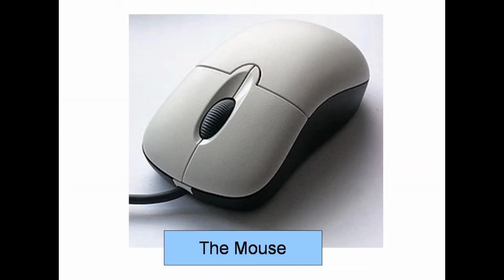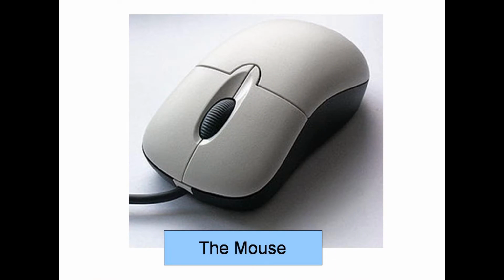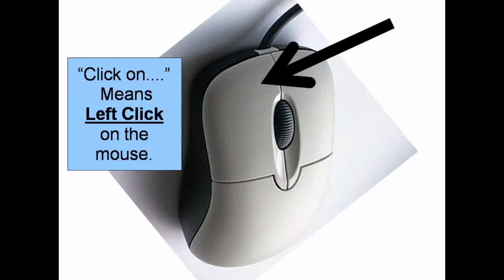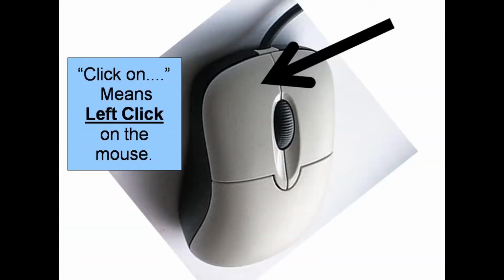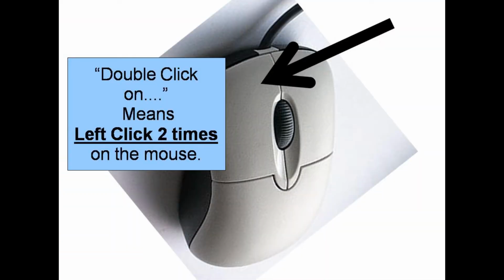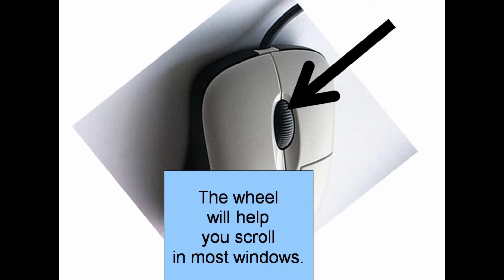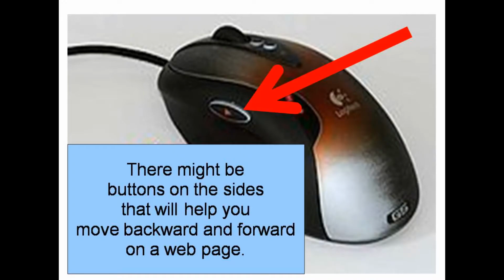Windows XP Unit 2n Part 1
Using the mouse. The basic operations of the mouse and how to use it more effectively.